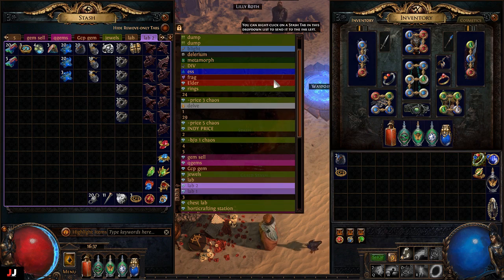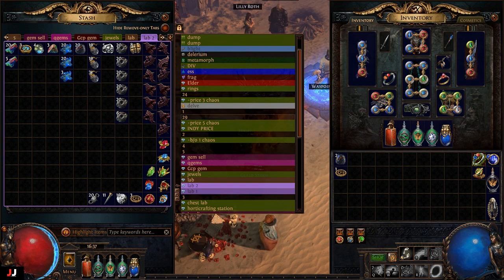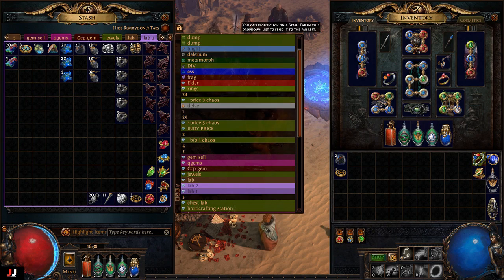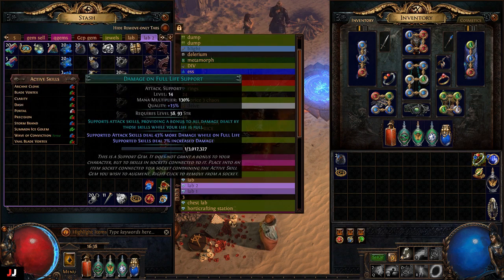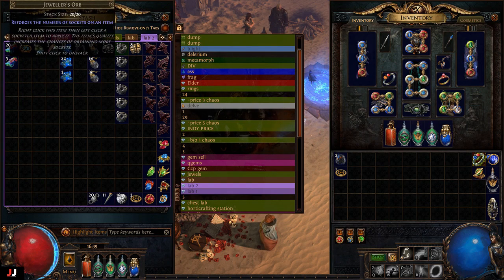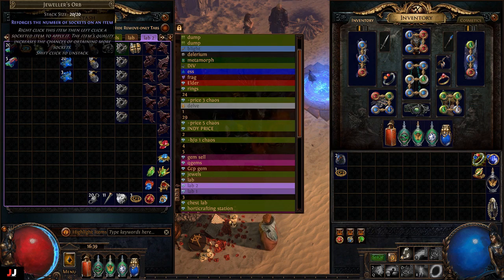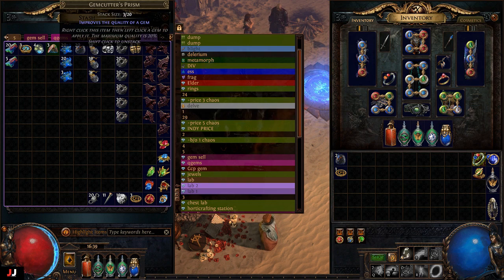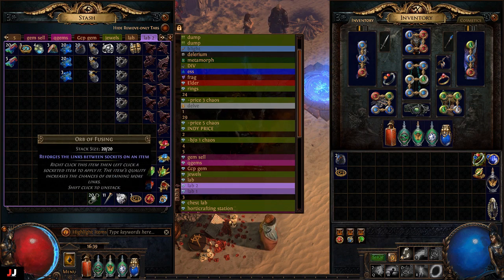Path of Exile Going Over Lab Loot Week 7 Harvest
Here's a video where I find amazing loot uber lab farming. Focusing on enchants

If you guys enjoy the content and like what I do you can throw some of your hard earned money at me to support me to hopefully be able to do this full time some day.

I also have a music channel learning how to play bass.